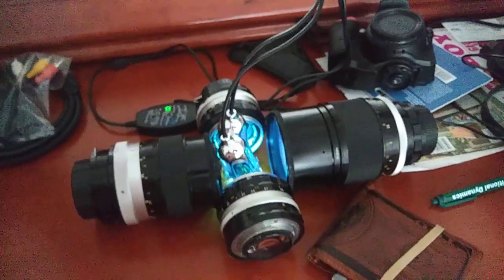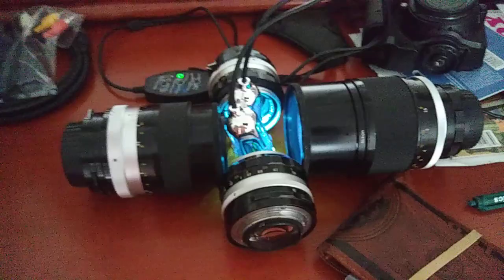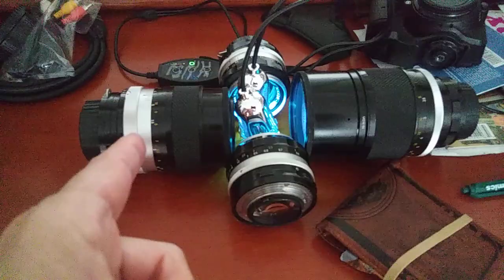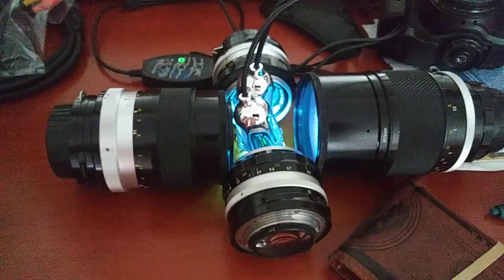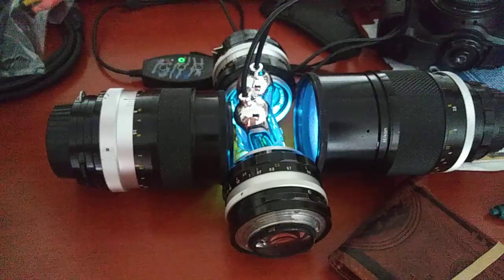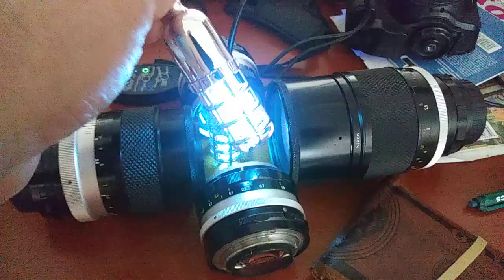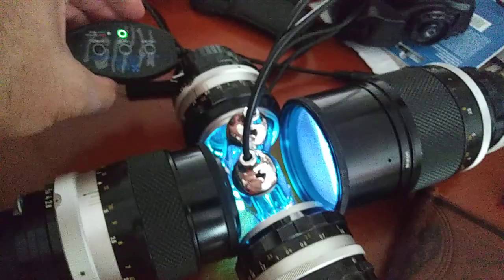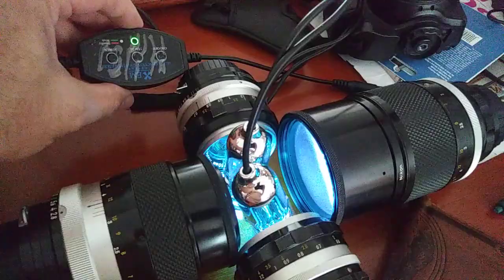UV Light ~ Kill Lens Mold & Fungus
Ultraviolet Light will kill fungus if applied in sufficient doses.   Camera lense which are exposed to moisture over a long period of time may end up with strands of fungus inside the lens.  The lens has to be opened and cleaned manually if this happens.  UV light, used periodically, along with storing your camera lenses in an airtight dry storage bin (with dessicants) can prevent fungus from growing on/in your lens.
i do not receive money for endorsing UV lights, but here is one example on EBAY.